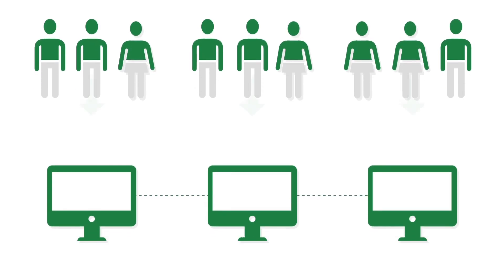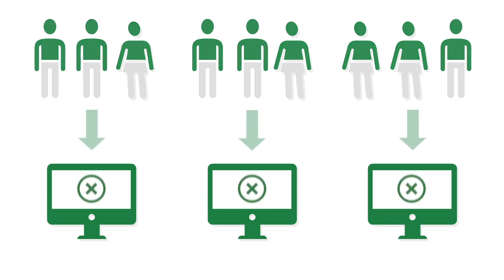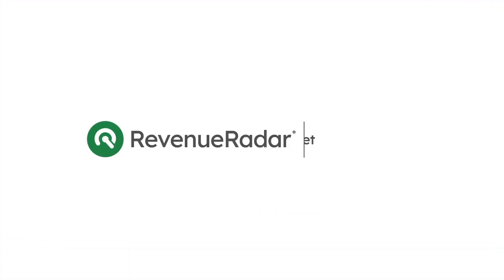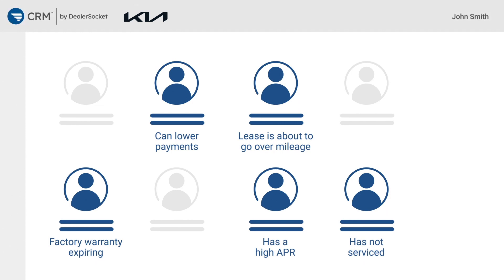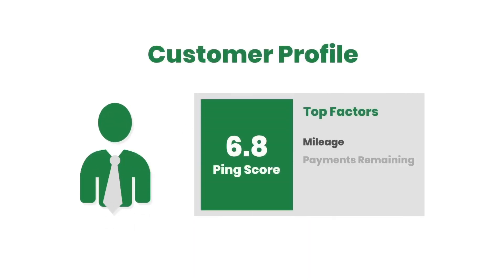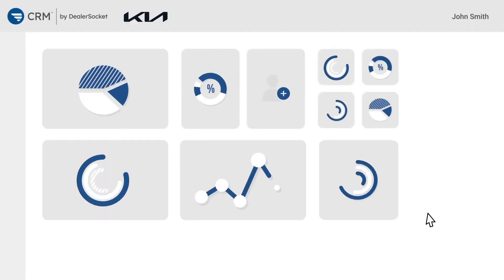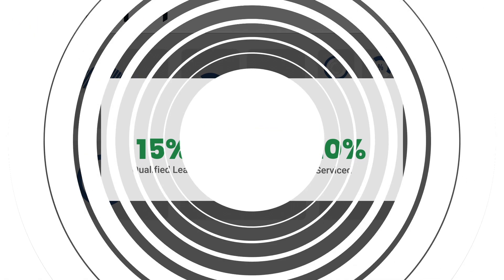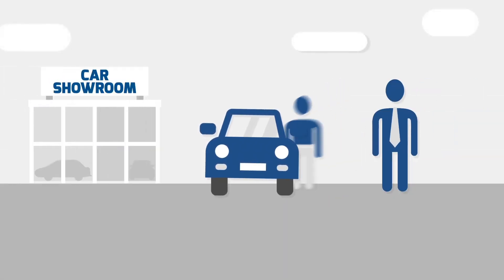Data Mining for Kia Dealers | RevenueRadar